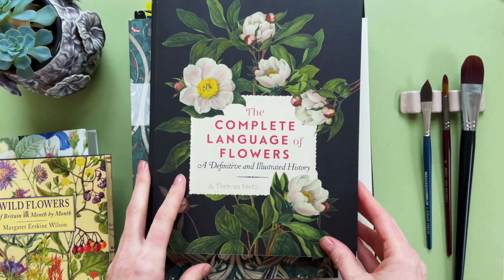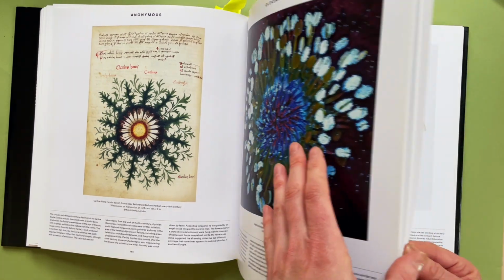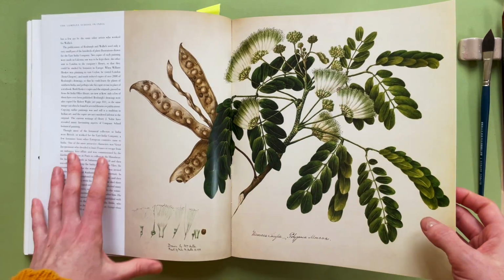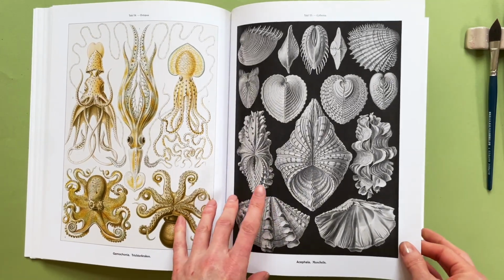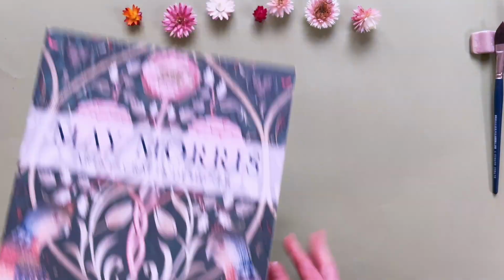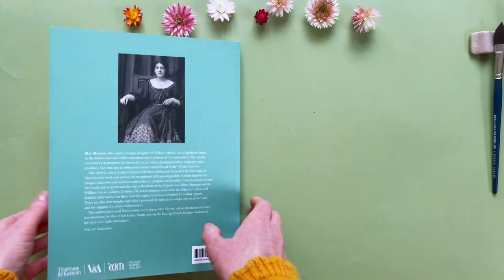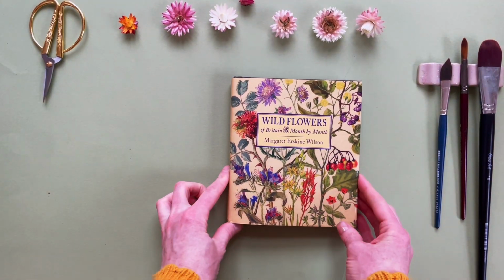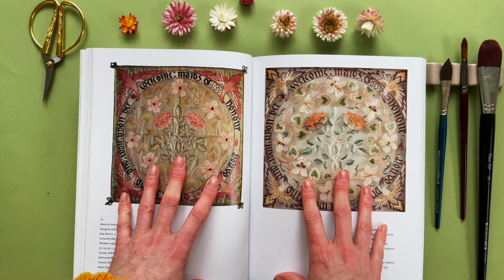My Top Must-Read Botanical Books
Check out my Substack for botanical explorations, lots of videos showing my process, creative exercises, and live drawing sessions!

Isn’t December the best time to dive into a good book? I’d like to share some of my favourite botanical books with you. These inspiring reads spark new ideas for my artwork and deepen my understanding of techniques and materials.

Books mentioned:
- PLANT, exploring the botanical world (Phaidon)
- The Golden Age Of Botanical Art (Martin Rix)
- Ernst Haeckel, Art Forms in Nature
- The Complete Language Of Flowers, a definitive and illustrated history (S.Theresa Dietz)
- May Morris, Arts & Crafts Designer
- The Book of Flowers (Taschen)
- Wildflowers of Britain, Month by Month (Margareth Erskine Wilson)

I’m always on the hunt for new and interesting books, so if you have any recommendations, I’d love to hear them!

Timestamps:
0:00 intro:
0:16 hello
0:43 plant book
5:02 golden age of botanical art book
8:04 ernst haeckel book
12:37 complete language of flowers book
15:09 may morris book
18:21 book of flowers book
21:49 wildflowers of britain book
24:30 outro

Pauline x
♪ Bread (Prod. by Lukrembo)